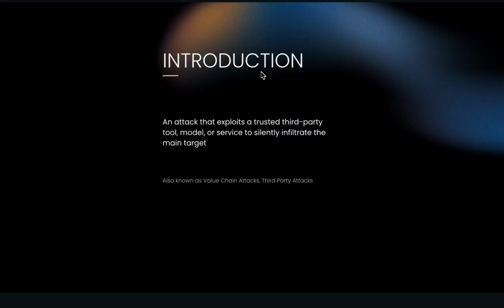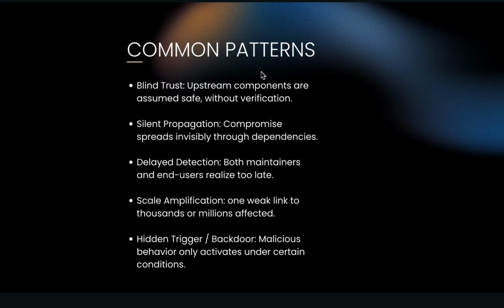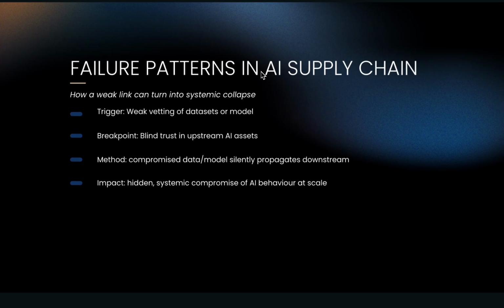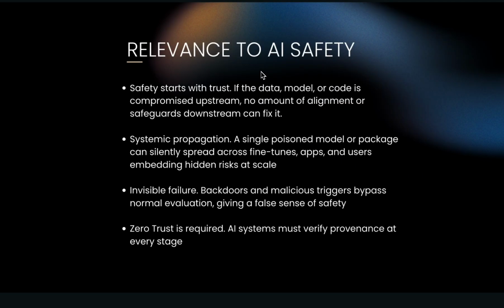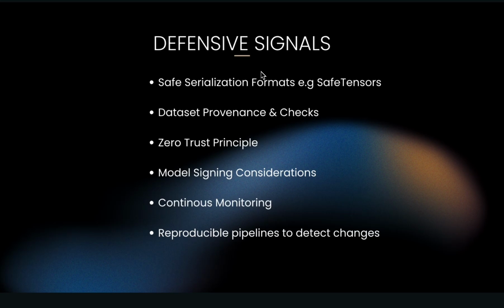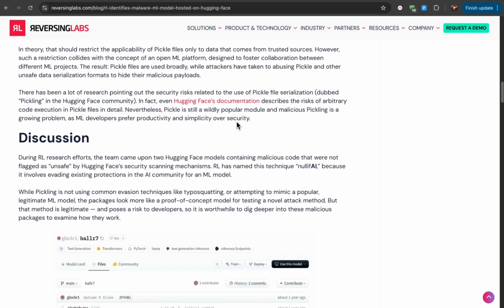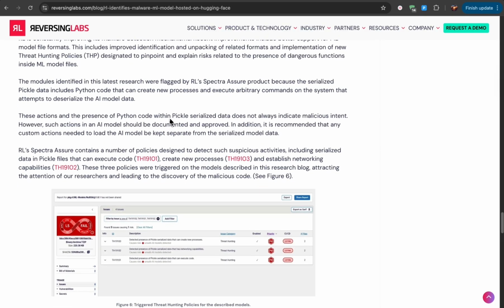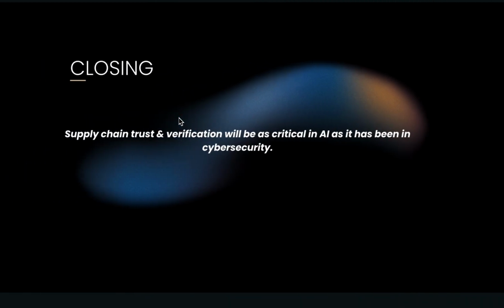Supply Chain Attack in AI | Why Trust is the First Safety Problem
Supply chain attacks are not just a cybersecurity issue they affect AI too. This presentation explains how compromised data, models, or code can silently propagate, why it matters for AI safety, and the key defenses we need: signing, provenance, reproducibility, and monitoring.